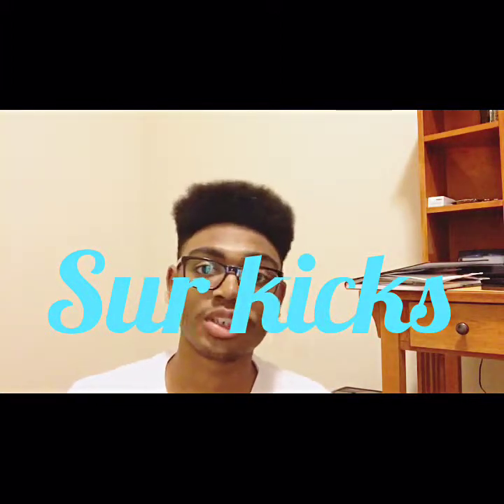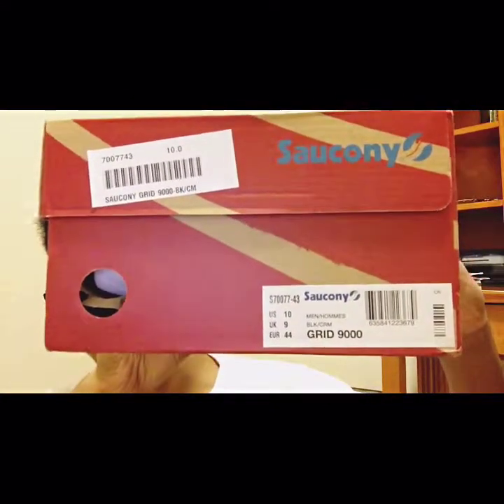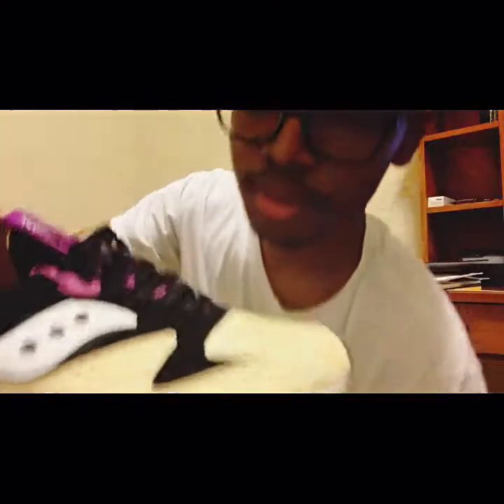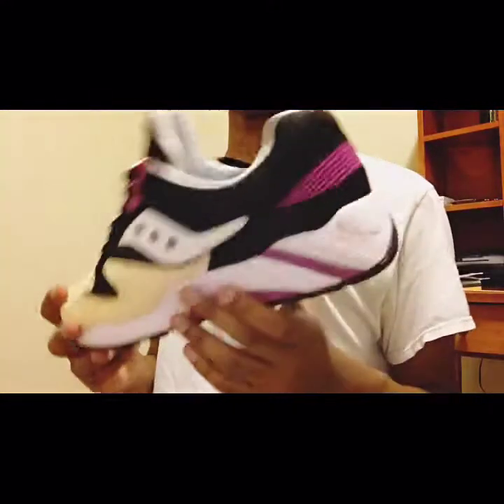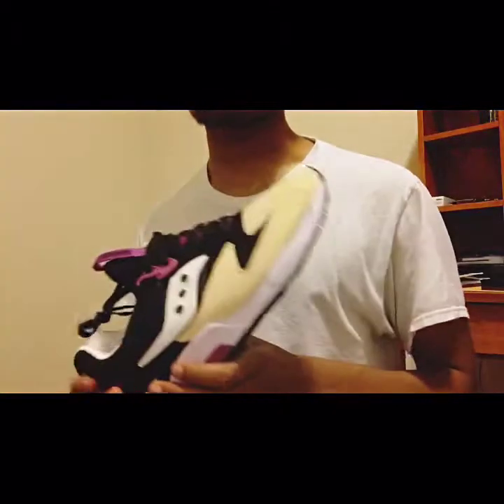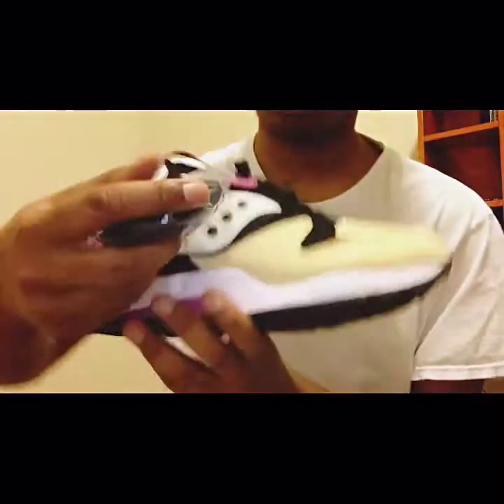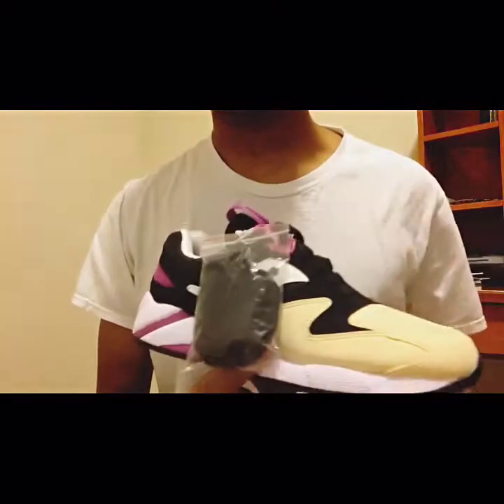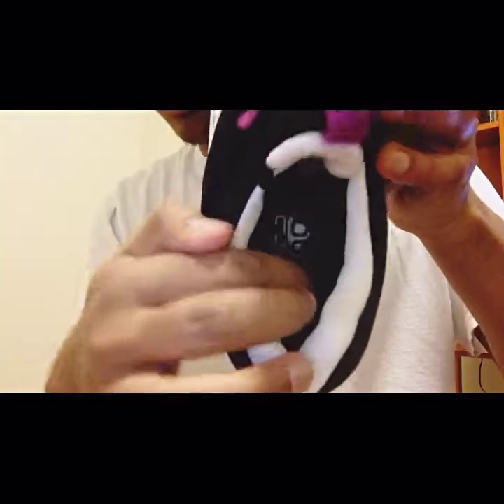Saucony grid 9000 pbj review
Follow on ig at sur_kicks or elijahpemberton